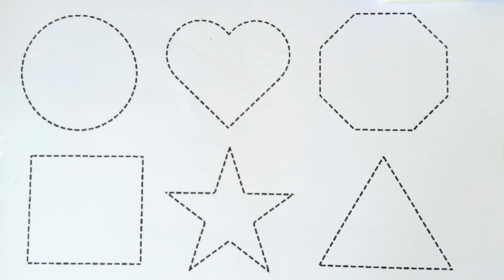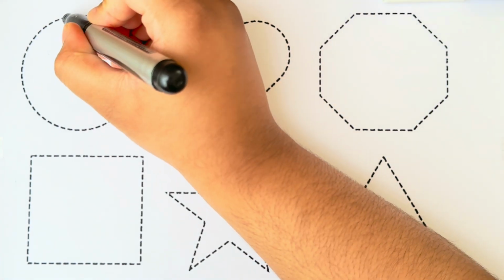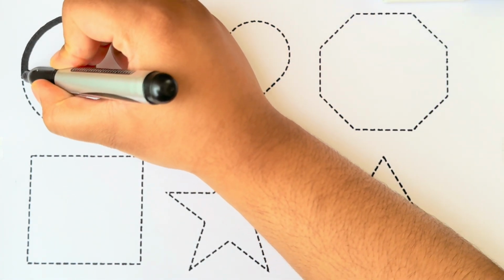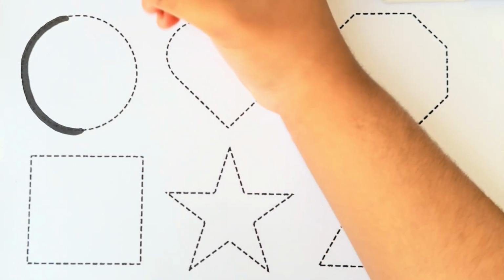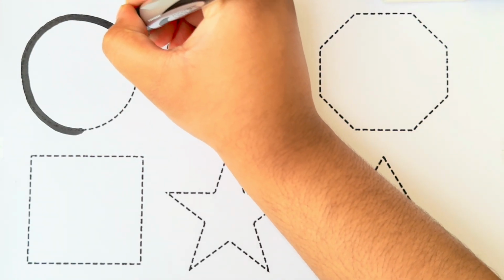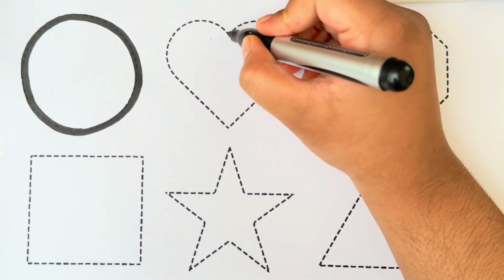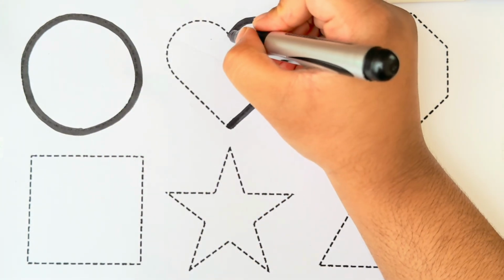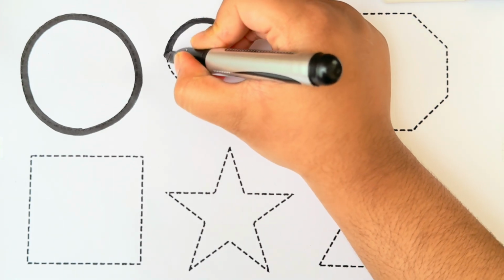Learn 2d shapes , Drawing , Colouring , 2d shapes for class 4 , Geometry , Preschool Learning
2d shapes , Learn Shapes , Drawing , Colouring , 2d shapes for class 5 , Preschool Learning Video

Count 1234 , Counting , Numbers , One two three , 1-100 , 123 song , Preschool Learning Video

Count 1234 , Numbers , Counting , 1-100 , 1-20 , One two three , Preschool Learning Video
#1234 123go

Count 1234 , 123 song , Numbers , Counting , 1-20 , One two three , 1-100 , Preschool Learning

Count 1234 , Numbers , Counting , 1-100 , One two three , 1-20 , Preschool Learning Video

Count 1234 , Numbers , Counting , 1-100 , One two three , 123 song , Preschool Learning Video

Count 1234 , Numbers , Counting , 1-100 , One two three , Preschool Learning Video

Count 1234 , Numbers , Counting , 123 song , 1-100 , learn counting , Preschool Learning Video

Count 1234 , 123 , One two three , 1-20 , Numbers , Counting , Preschool Learning Video

Count 1234 , ABC song , ABCD , Alphabet A to Z , 1-100 , Writing with dotted line

123 learning for toddler
123 preschool Learning
ABCD teaching
A to Z ABCD video
123 ABC video